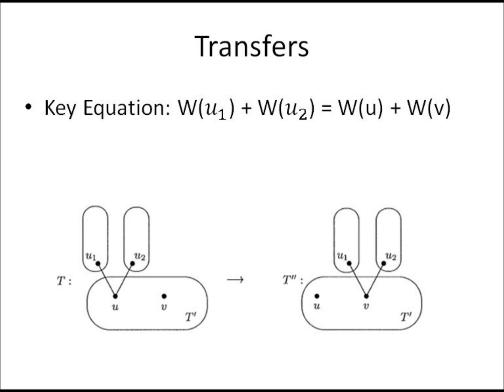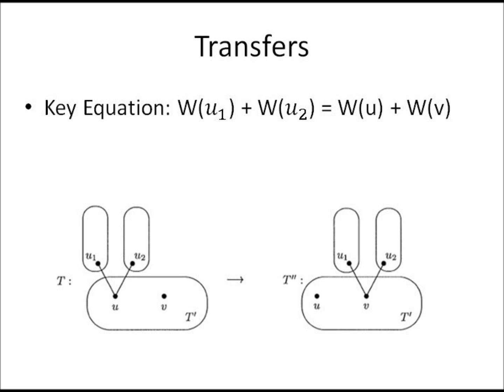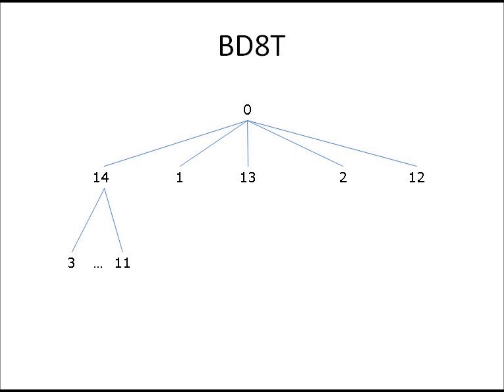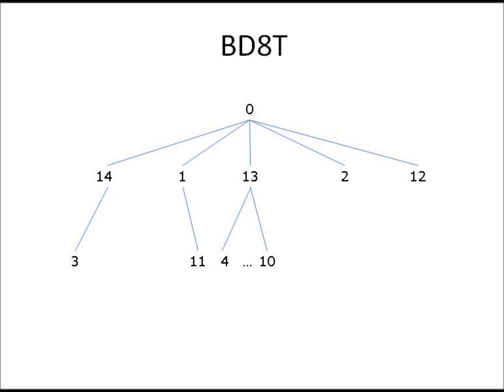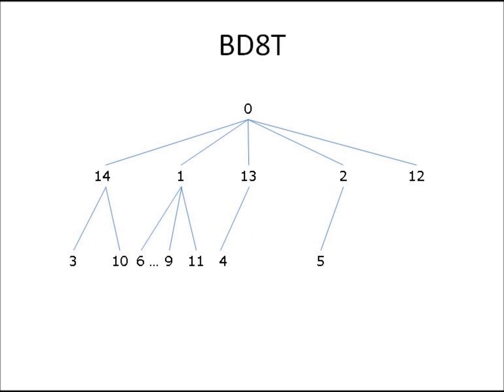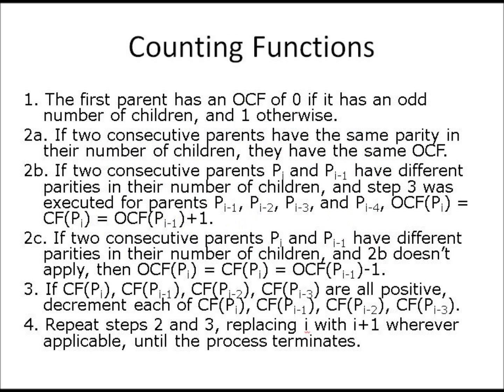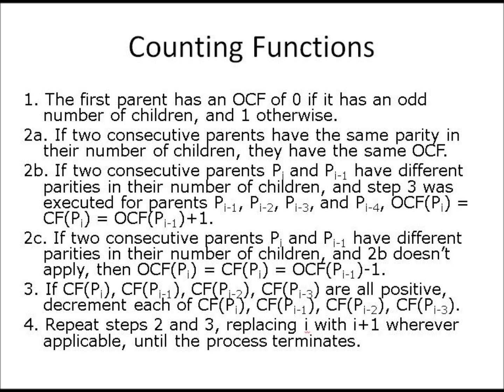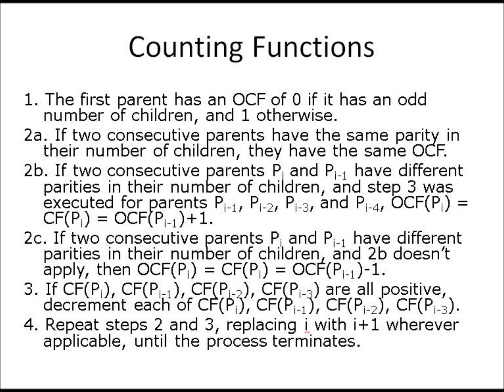Google Science Fair 2012 Video: Explanation of the BD8T and Counting Functions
Intermediate steps that are taken in defining the algorithm which we use to gracefully label a family of trees